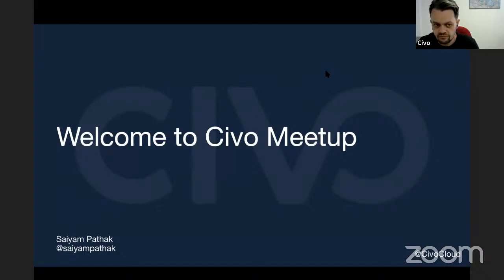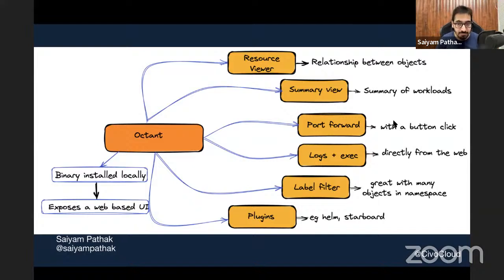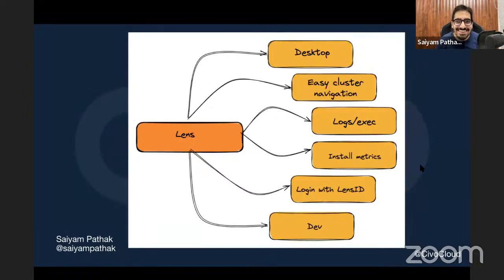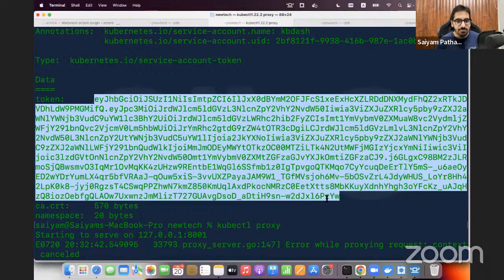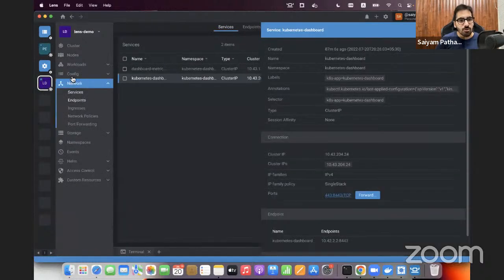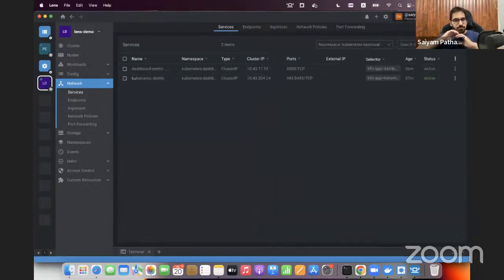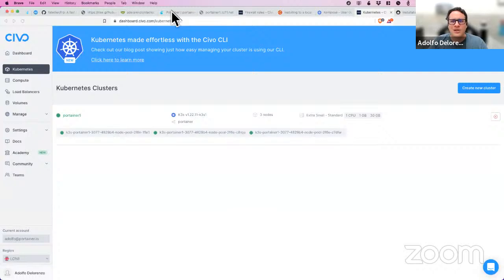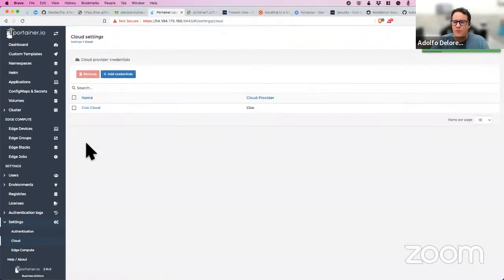Kubernetes Management with Portainer and Civo - Civo.com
For our upcoming meetup, we'll be joined by Portainer to look into how the container management platform can help simplify day-to-day Kubernetes management.

In this session, Saiyam Pathak, Director of Technical Evangelism at Civo will discuss various Kubernetes dashboards that can be used to view the cluster and its related metrics and discuss the benefits of each. Saiyam will also look into the Kubernetes dashboard, Skooner, Headlamp, Lens, and Octant.

Adolfo Delorenzo, Sales Engineering Manager at Portainer, will demo the integration of Civo with Portainer, plus the Kubernetes management capabilities of Portainer. This talk will cover the deployment and management of Civo Kubernetes with Portainer and the deployment of an application with Civo Kubernetes.